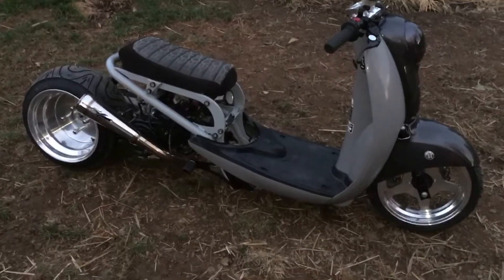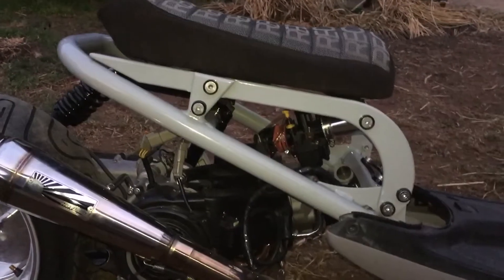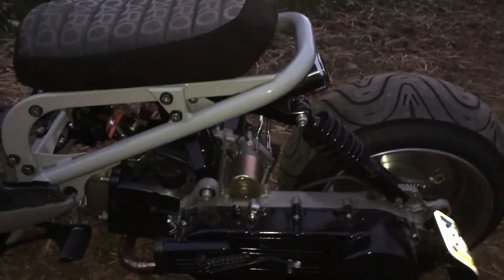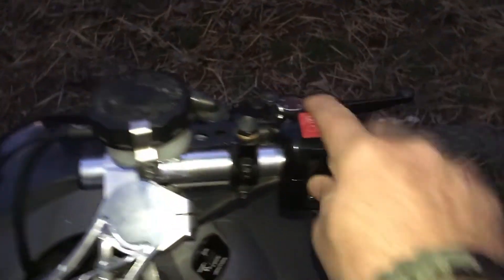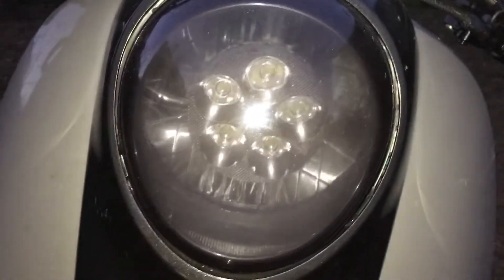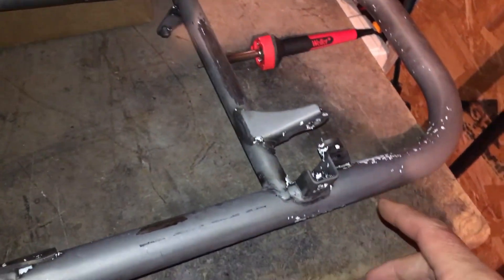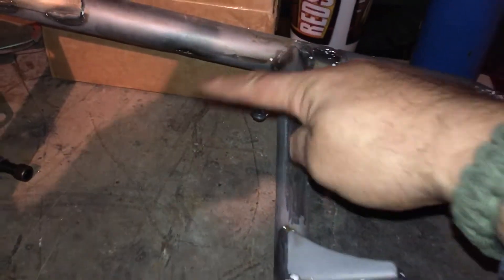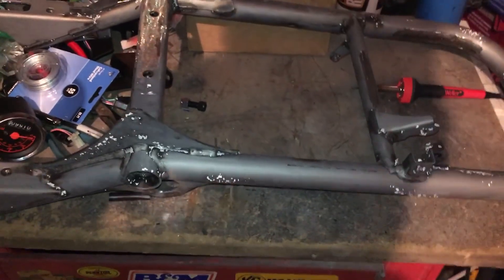Update on the MetRuck build 7 Dec 2017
Just a short video on the state of my MetRuck build. I also go into a little bit of detail on what I plan on doing to the rear frame.